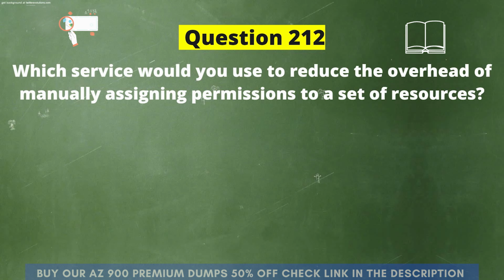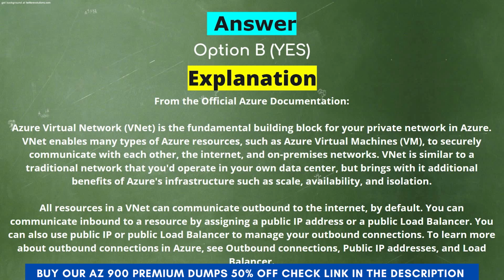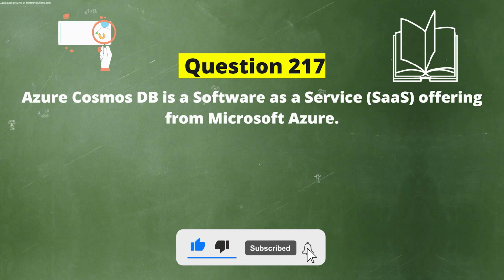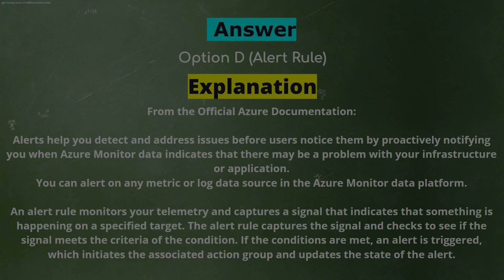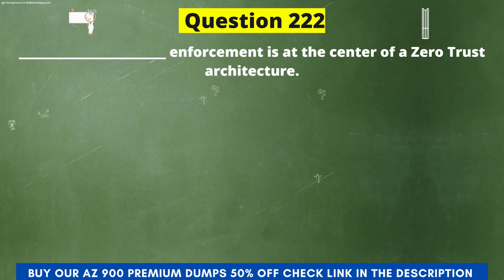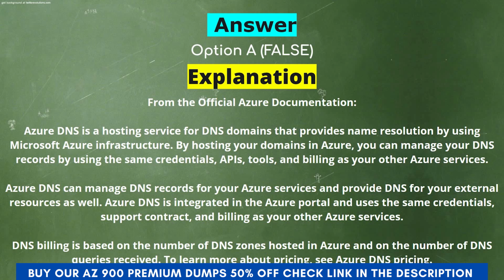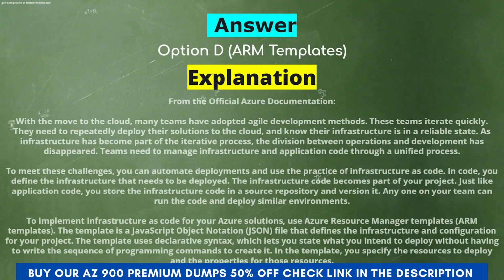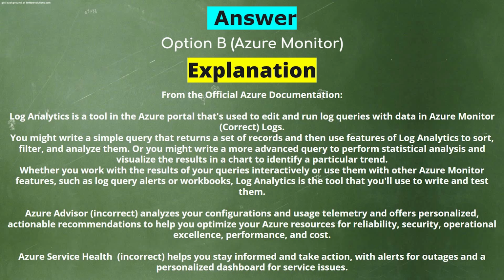AZ 900 Real Exam Questions || AZ 900 Exam Cram 2023 || Part 33